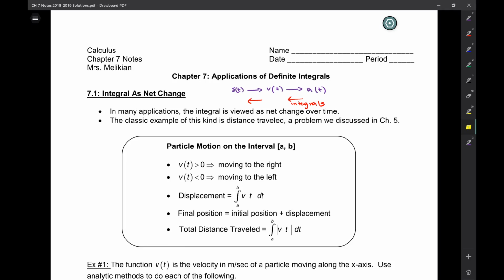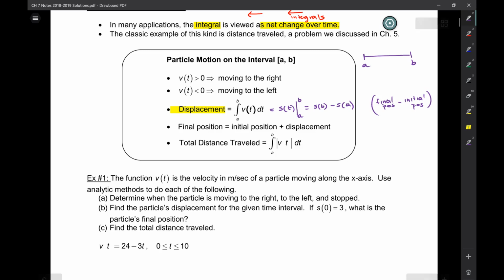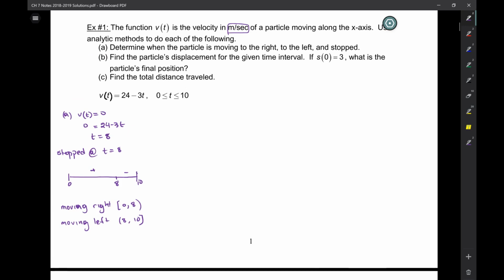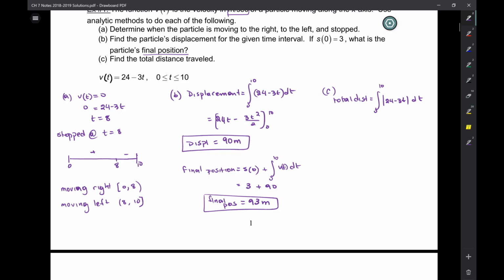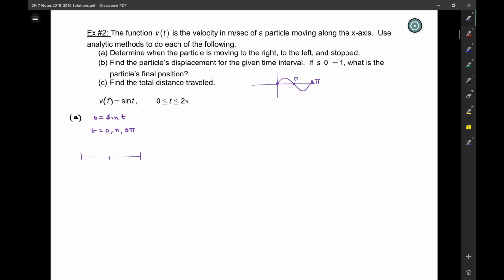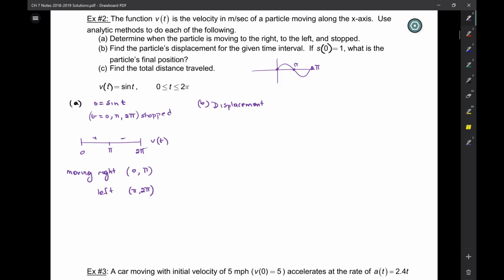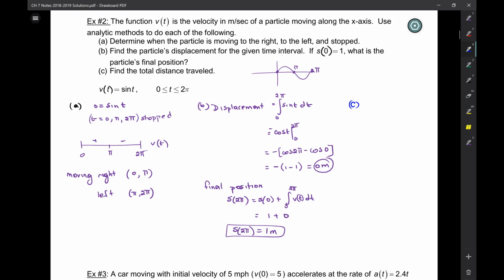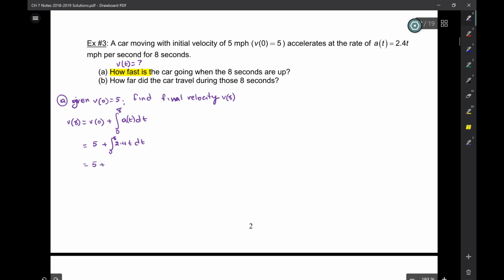Calc 7.1 PART 1